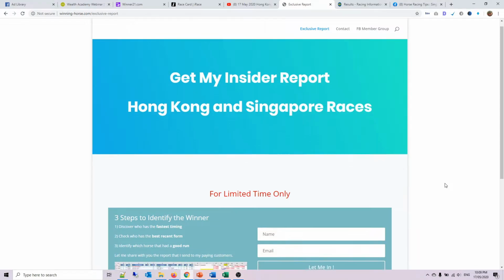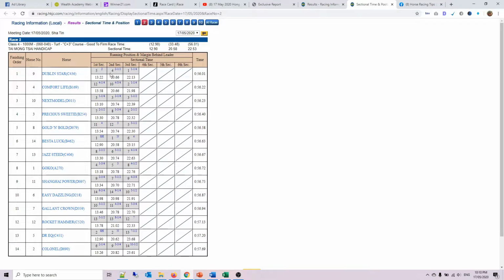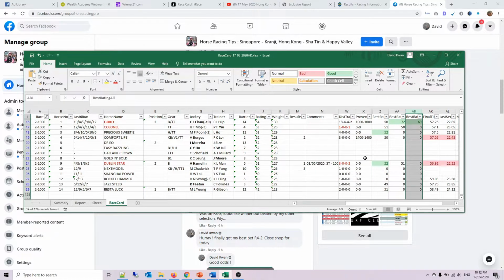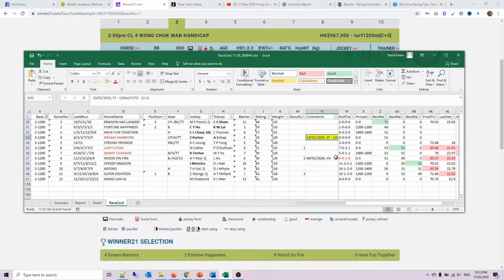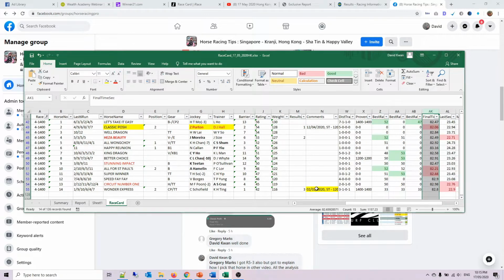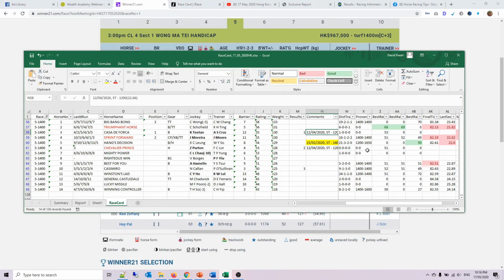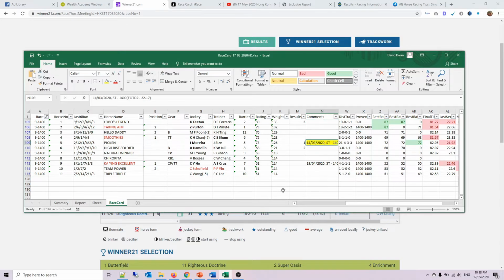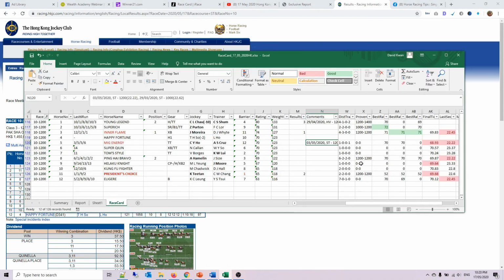Discover My 3 Step Approach to Select a Winning Horse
The content contained on the Winning-Horse.Com (winhorse) website is provided for informational and entertainment purposes only. There are no guarantees that tips provided on this website will provide success or profit. All sports tips provided are the author’s opinions, and punters are encouraged to use this information in order to form their own opinion the outcome of a sporting event. Bet at your own risk.

Revealing my horse racing handicapping technique on how I use 3 simple step to identify the winner.

1) Projected final time
2) Horse in form and advance ratings
3) Sectional time